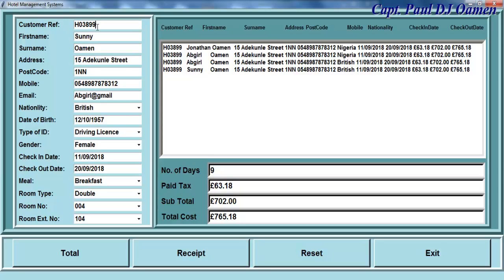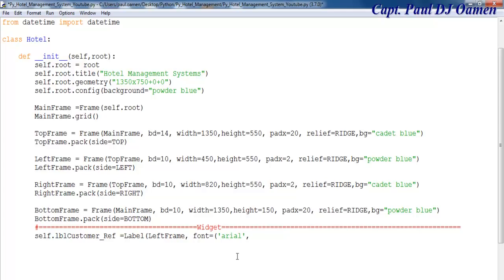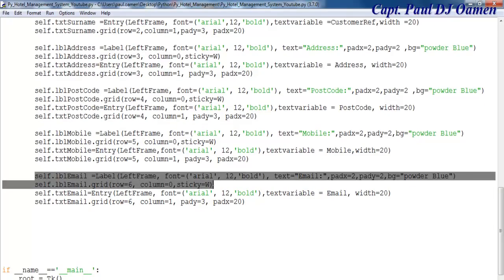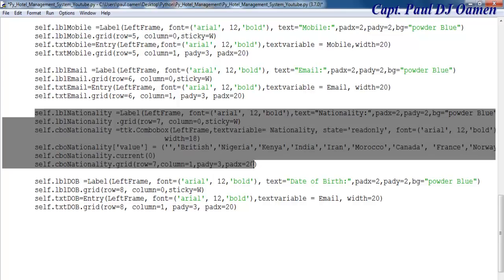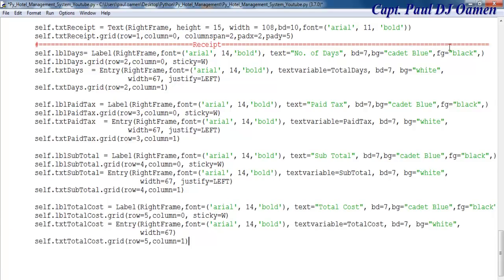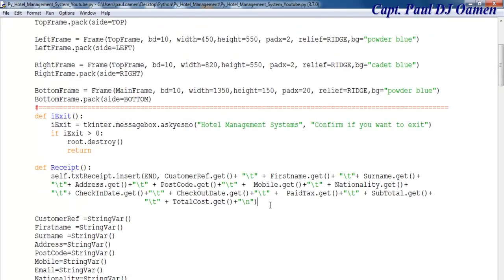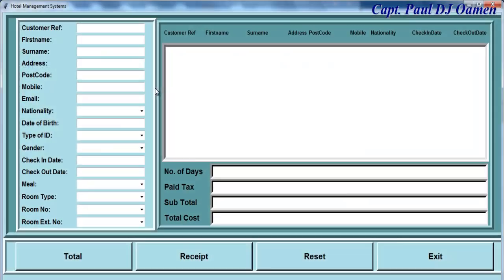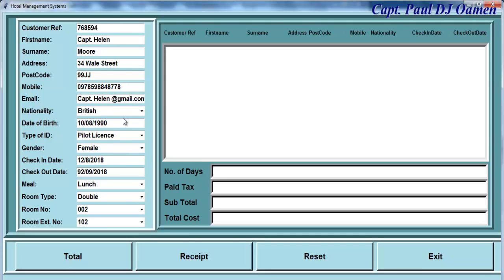How to Create Hotel Management Systems in Python - Full Tutorial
How to Create Hotel Management Systems in Python. The tutorial also includes, how to calculate dates or subtract date values. Components use include Entry, Label, Button, and